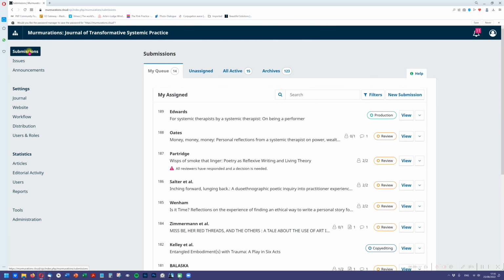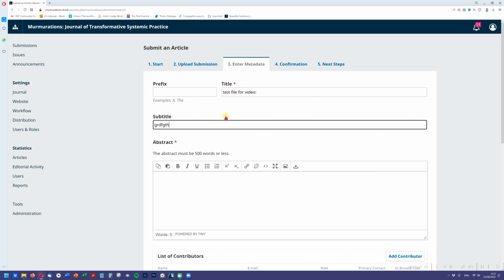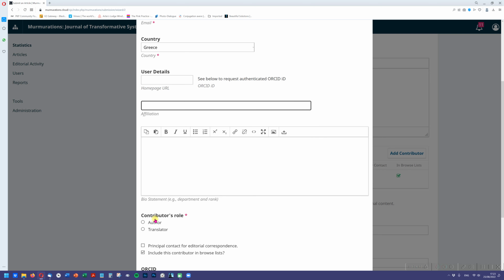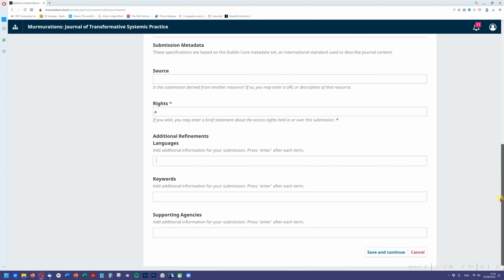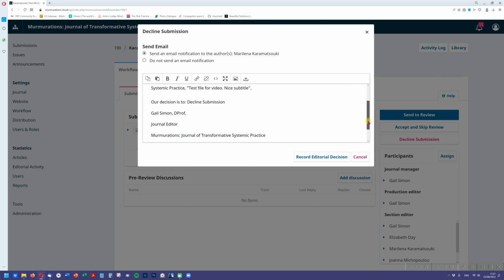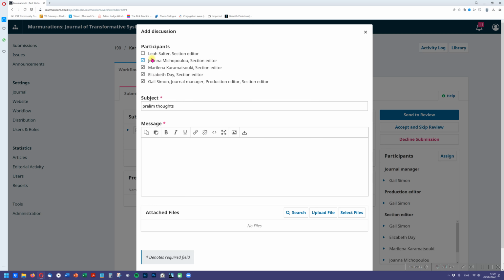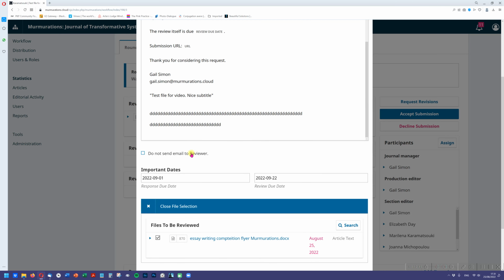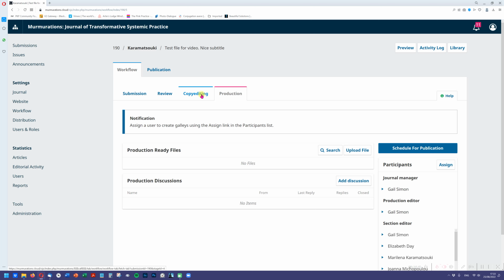MJTSP Editors - Submissions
Submissions Management.
Tech information for editors on the Open Journals System software which runs Murmurations: Journal of Transformative Systemic Practice.
This uses OJS version OJS 3.3.0.10.